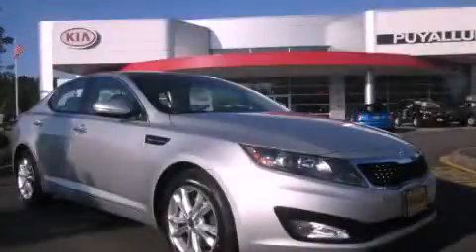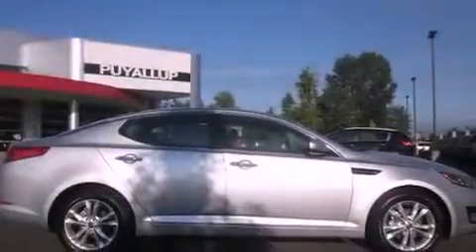2011 Kia Optima Kirkland WA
Year : 2011

 Make : Kia

 Model : Optima

 Engine : 2.4L 4CYL

 Trans . : Automatic

 Exterior : Silver

 Miles : 25

 Interior : Gray

 111 Valley Ave NE

 2011 Kia Optima Puyallup WA